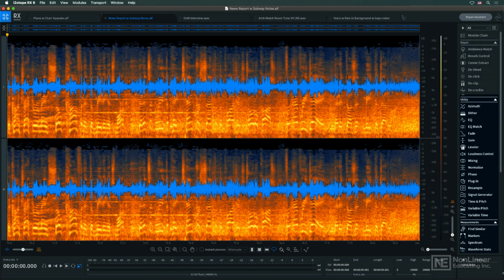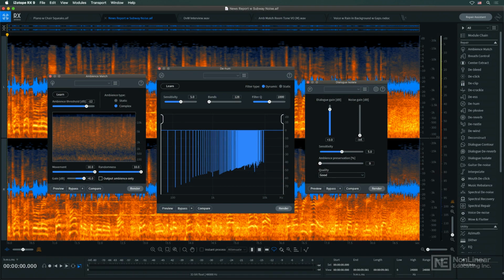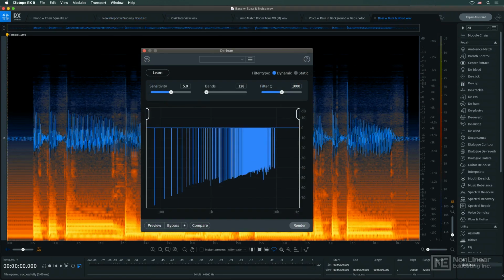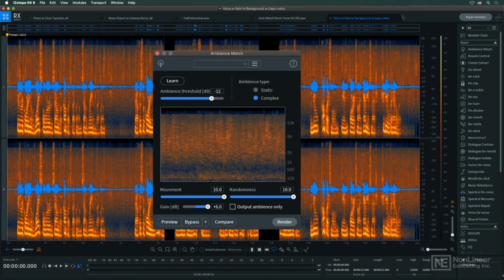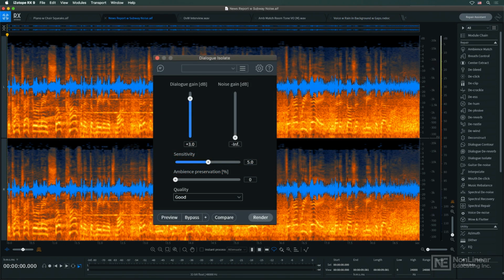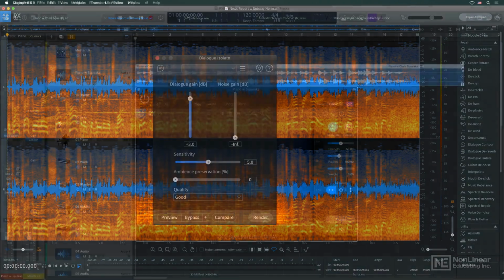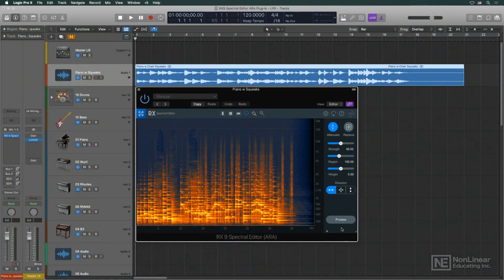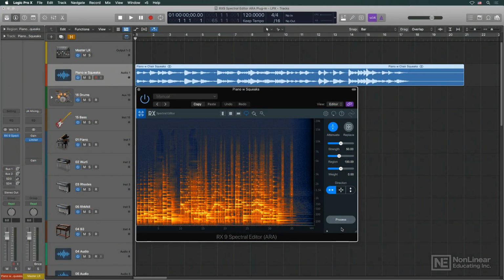iZotope RX 9 100: What's New in iZotope RX 9 - Introduction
iZotope RX 9 100: What's New in iZotope RX 9 by Joe Albano
Video 1 of 5 for iZotope RX 9 100: What's New in iZotope RX 9

iZotope RX can clean up and restore practically any audio. This award-winning audio repair suite is the best tool to use when you need to fix noisy recordings, and RX9 is now better than ever.

In this free course, audio engineer Joe Albano covers the new features introduced in the latest version. You learn about the new Dynamic mode in the De-hum module. You see and hear how the Ambiance Match module can now be used to deal with more complex background noise, such as rain, traffic or crowd noise. You discover how the improved Dialogue Isolate algorithm makes it easier than ever to extract clean dialogue from noisy environment. Finally, you learn about the Spectral Editor, a module built on the ARA plug-in extension which lets you manually select noise without leaving your DAW.

So join Joe Albano in this FREE course, and learn to transform your imperfect audio into pristine recordings using RX9's enhancements!